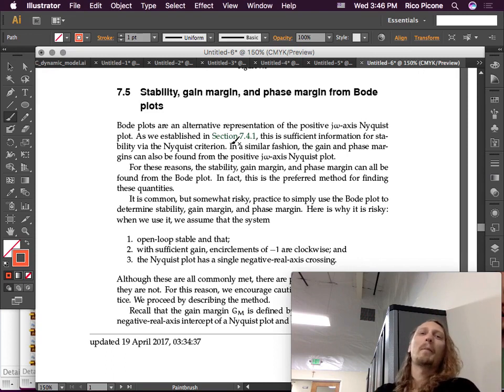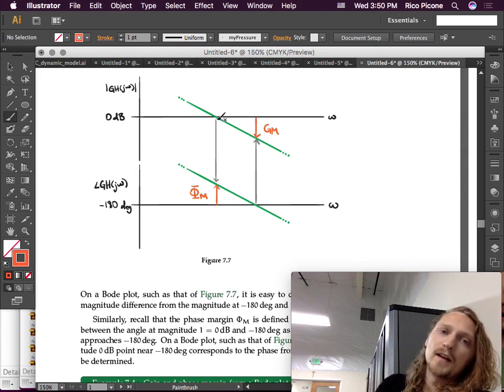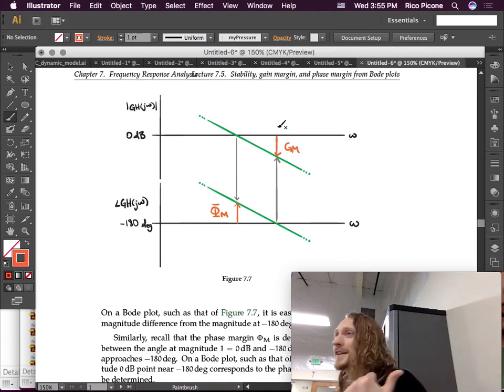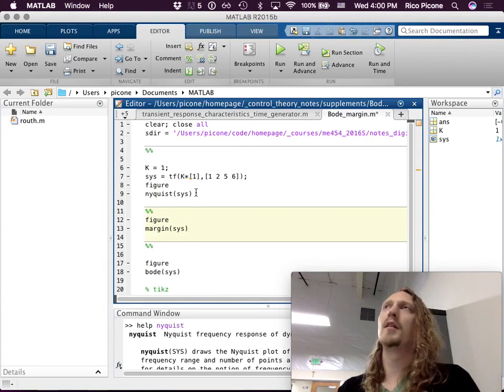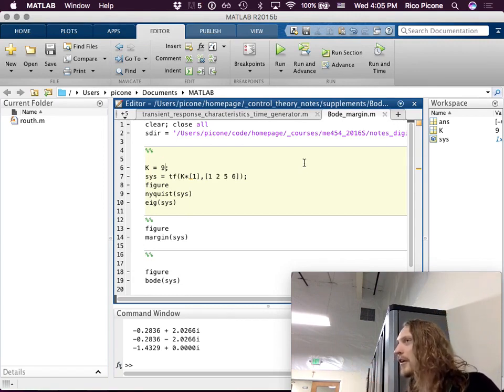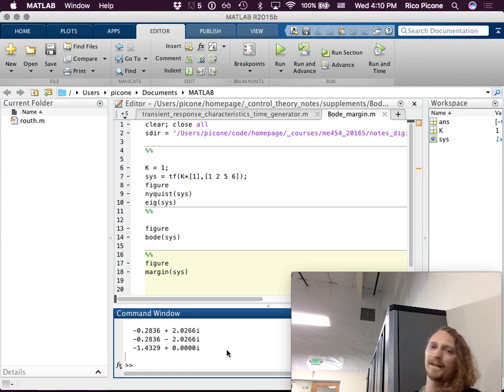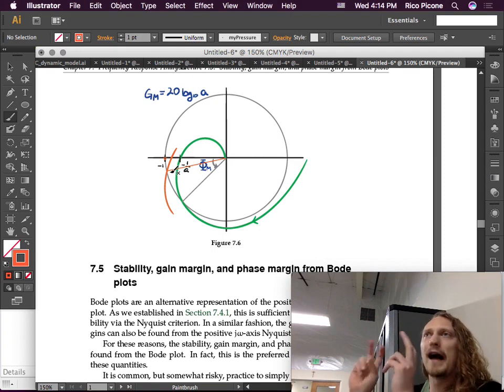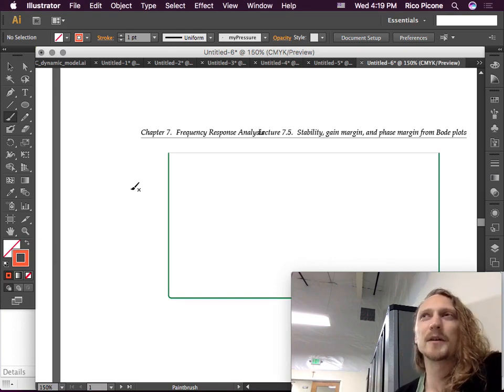07.05 Stability, gain margin, and phase margin from Bode plots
Wherein the stability, gain margin, and phase margin are found from the Bode plot. This lecture was recorded at Saint Martin's University in the Fall 2019 term as part of the course Control Systems I (see the course It is the property of the instructor Dr. Rico Picone.